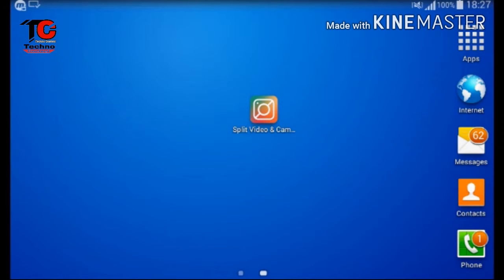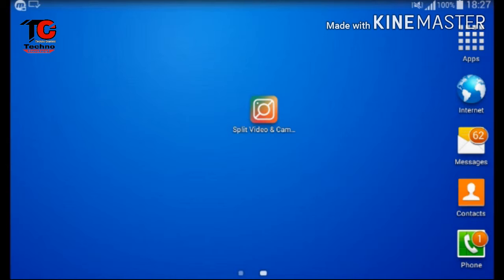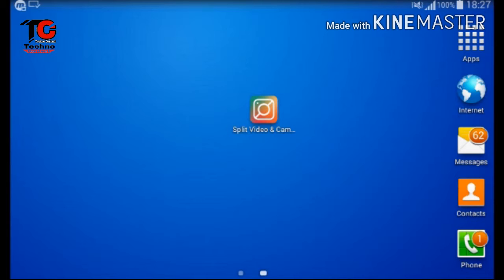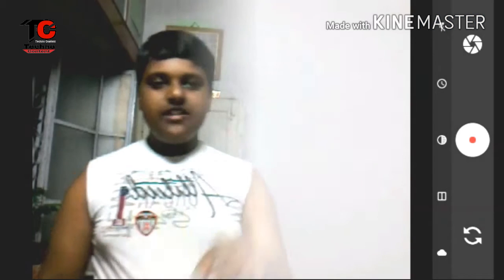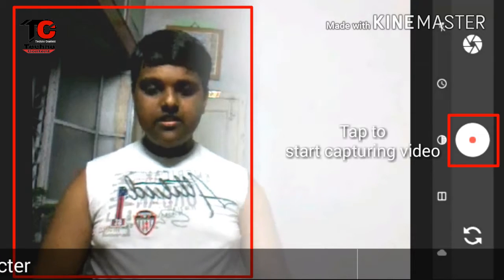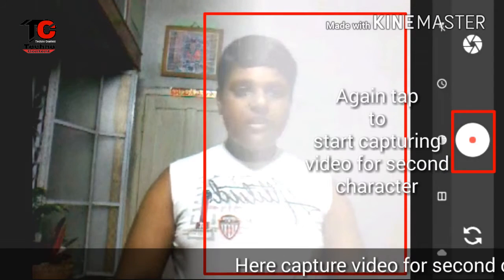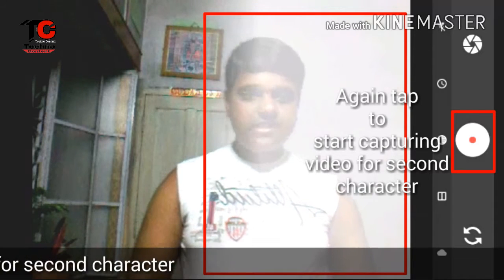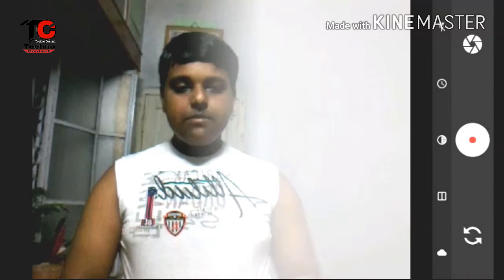How to make double role videos in mobile phones ? | Steps explained | Video editing tutorial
Friends here in this video I just tried to show the process to make double role videos in mobile phones.
So, friends hope you will watch, learn and enjoy.

So, hope you enjoyed, please

To learn something more about you tube check out this link of playlist " Only for you tubers "

Bye Bye.